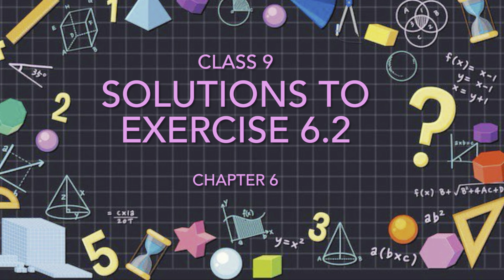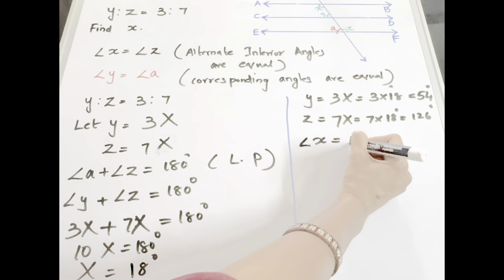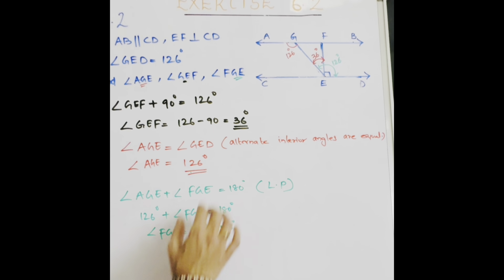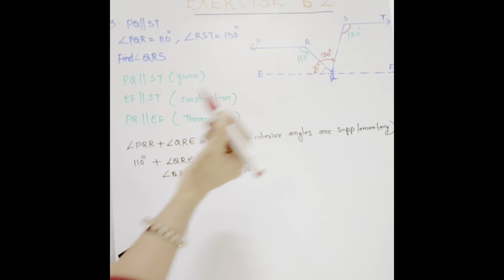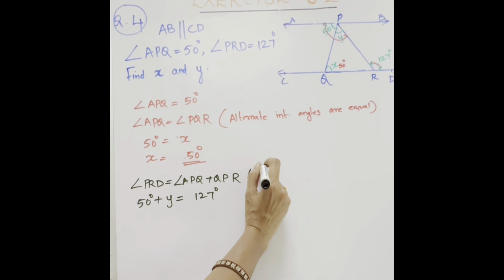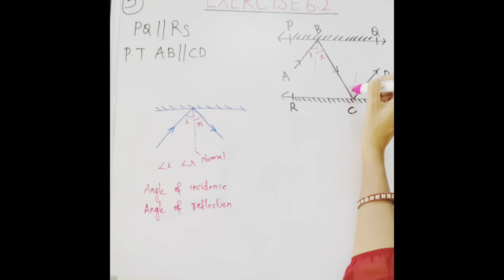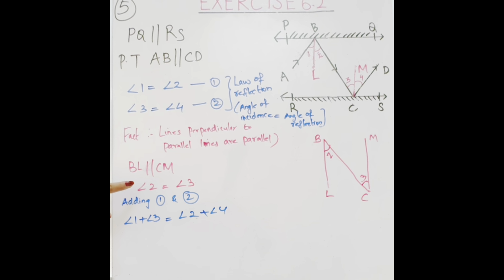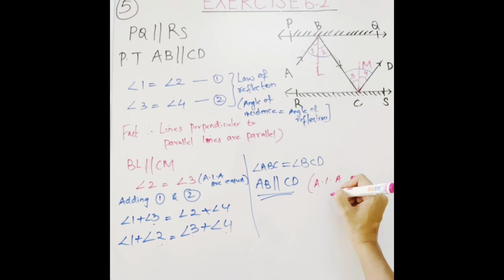Exercise 6.2| Lines and Angles| Chapter 6| Class 9| NCERT | In English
Master Exercise 6.2 | NCERT Class 9 | Lines and Angles Simplified!

Struggling with Exercise 6.2 from NCERT Class 9, Chapter 6 (Lines and Angles)? No worries! In this video, we break down each question step by step to help you understand and solve them easily and confidently.

✅ Clear explanations for every question in Exercise 6.2
✅ Simple and logical problem-solving techniques
✅ Easy-to-follow steps to strengthen your understanding

About Solve it Simple:

Solve it Simple is all about making problem-solving easy and fun! We break down math concepts into simple, clear, and easy-to-understand steps so that learning becomes effortless.

Credits:

The questions solved in this video are taken from the NCERT Class 9 Mathematics textbook and the NCERT official Full credit for the questions goes to NCERT.

Solve it easy, solve it cool, solve it simple!